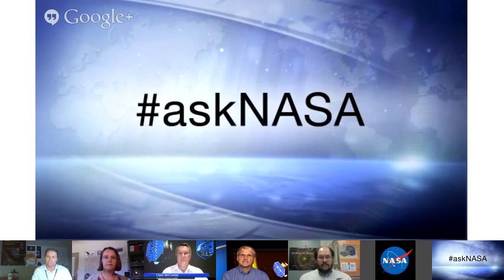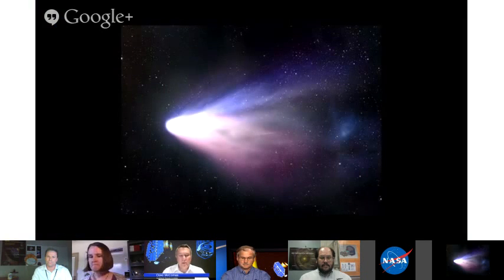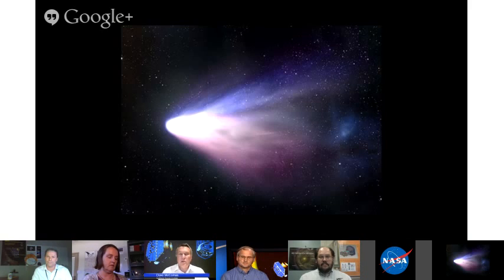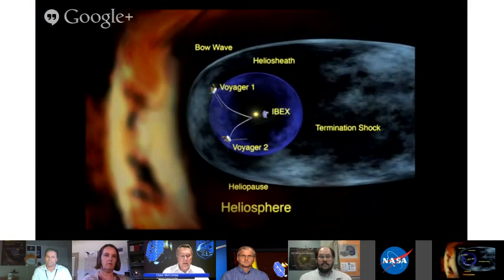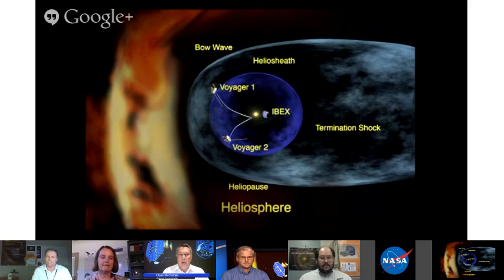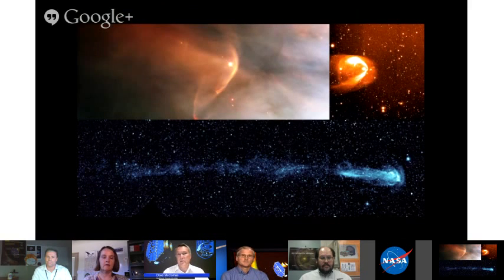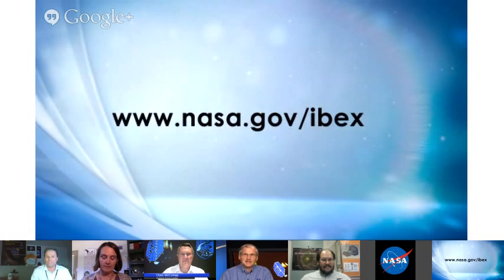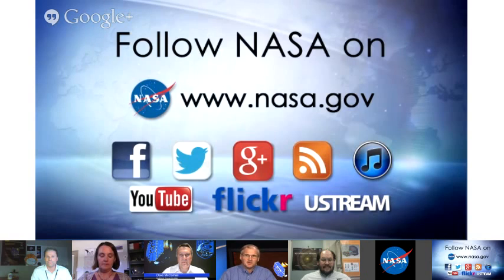Solar System's Tail discussed During Online Media Briefing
During the first NASA Google+ Hangout news briefing on Wednesday, July 10, the agency shared news that the Interstellar Boundary Explorer (IBEX) mission has for the first time mapped out the structure of the solar system's tail. Like a comet, the solar system has a tail called a heliotail, that is shaped like a four-leaf clover, according to new IBEX data.

Since its launch in 2008, IBEX has been observing the interactions between the solar wind and the interstellar medium at the edge of our solar system. The briefing presented new observations of the outermost boundary of our solar system's heliosphere, the region of space influenced by our sun.